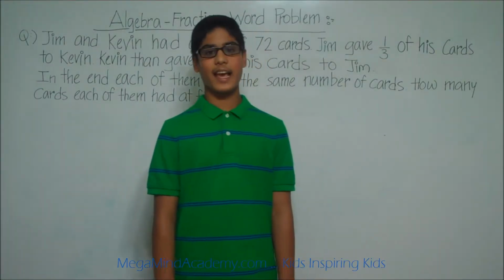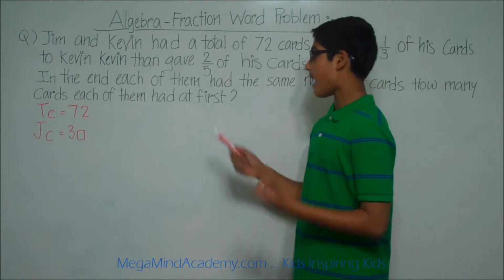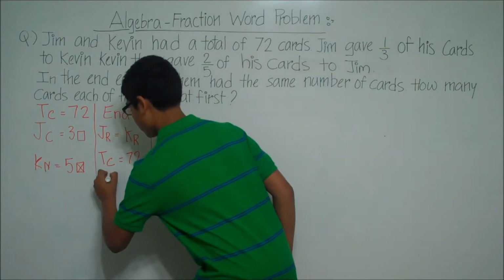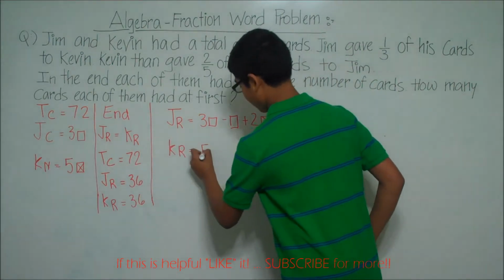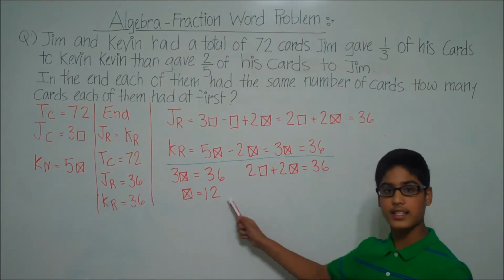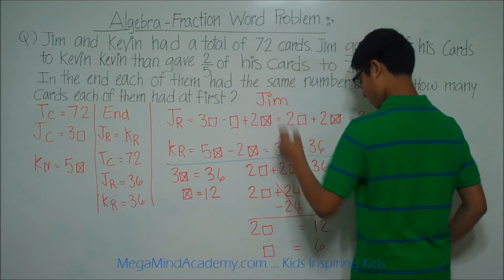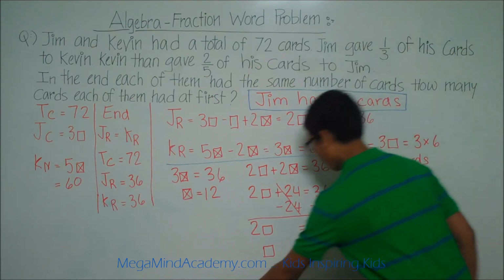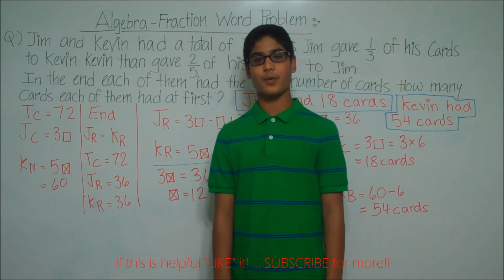Fraction Word Problem 10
Jim and Kevin had a total of 72 cards. Jim gave 1/3rd of his cards to Kevin, Kevin then gave 2/5th of his cards to Jim. In the end each of them had the same number of cards. How many cards each of them had at first?